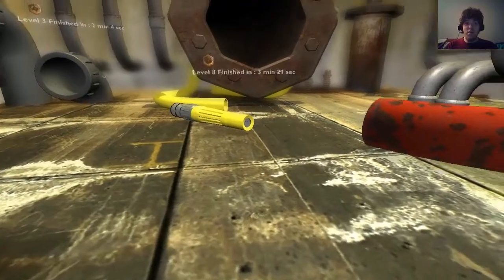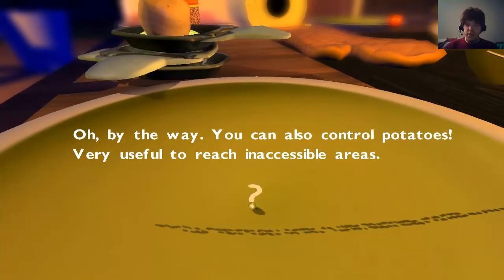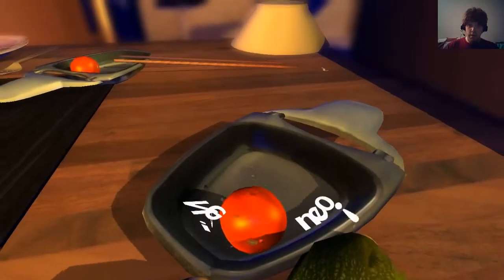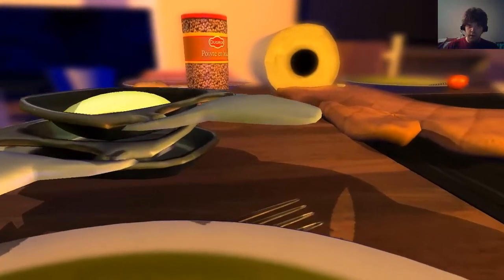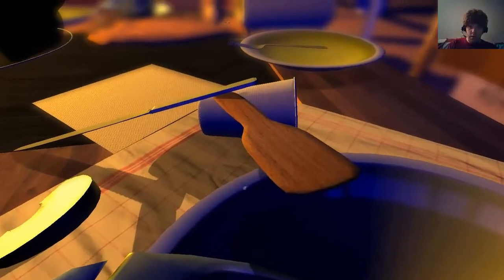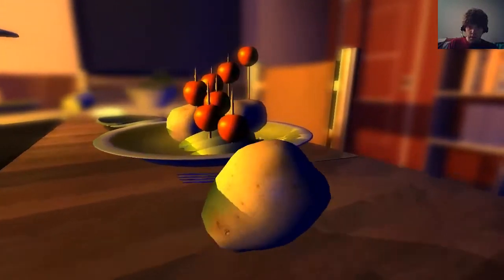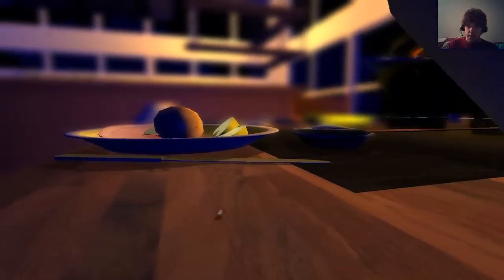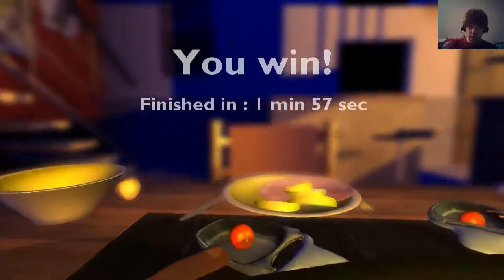Let's Play I-Fluid #9 - I Can Control Objects!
I have now been given the ability to control certain objects. I must use these objects to cross cloth and other areas that were currently inaccessible. Also to gain access to high places.

Developed by: Exkee